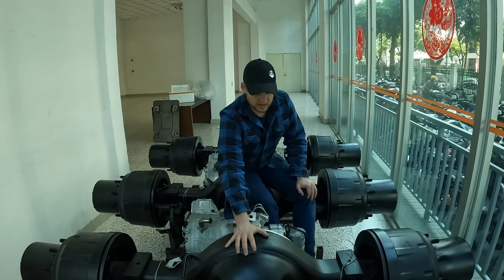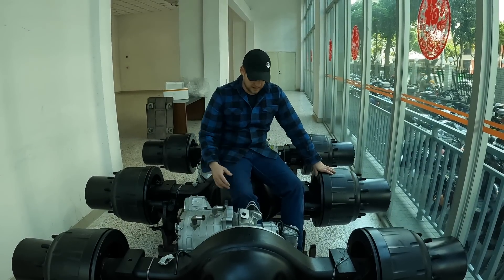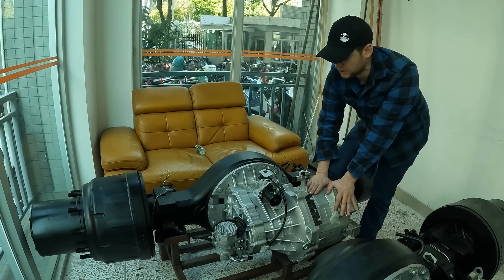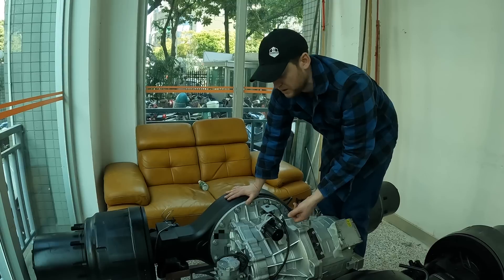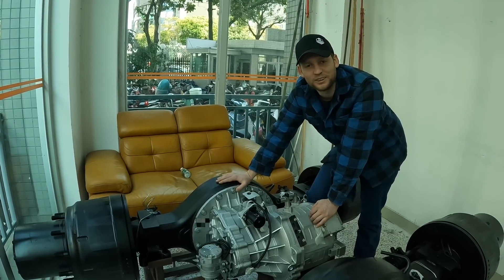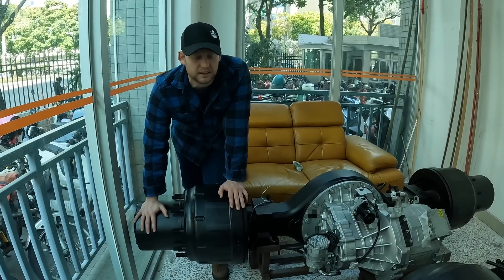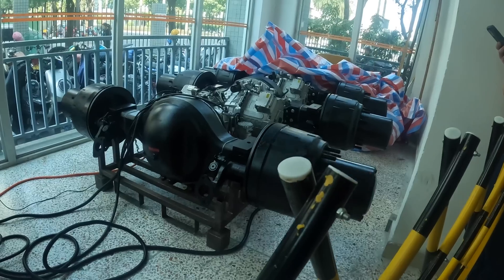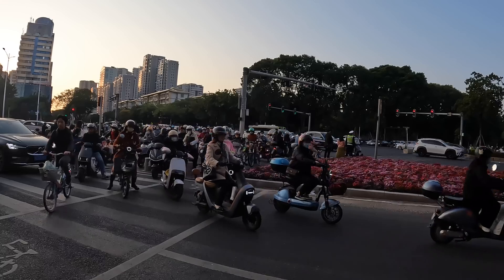Exploring Heavy-Duty Electric Axles: Behind the Scenes at the Factory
Welcome to the Factory, where heavy-duty electric axles are born! 🏭 Although we can't take you inside the manufacturing process, we've got the next best thing— a close look at the incredible components that make these electric axles a powerhouse for heavy trucks. From 350 horsepower per axle to off-road capabilities and gear reduction tricks, join us as we dive deep into the world of heavy-duty electric axles. And of course, what's a factory tour without a giant beer celebration? 🍻 Grab your beverage of choice and join the fun! Cheers to innovation and heavy-spec boxes! 🚛💡